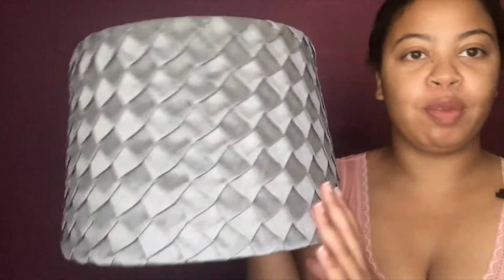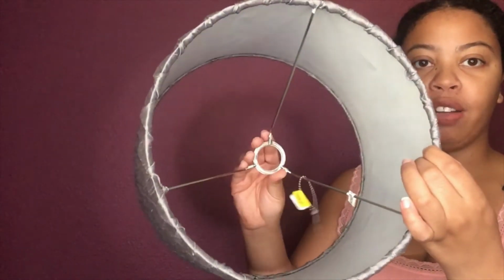Hallway Lighting Quick Flip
Join my journey of simple flips for property investment! In this video we will be changing out a "boob" light we have in the hallway for a lamp shade we found at the THRIFT STORE for less than $5 for my first investment property.

~LINKS^~
* My laptop I use to film and edit with, Acer E15
* My microphone, FULAIM Lavalier microphone